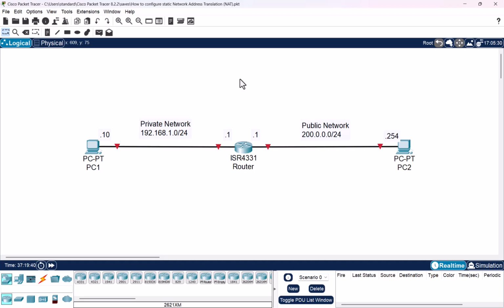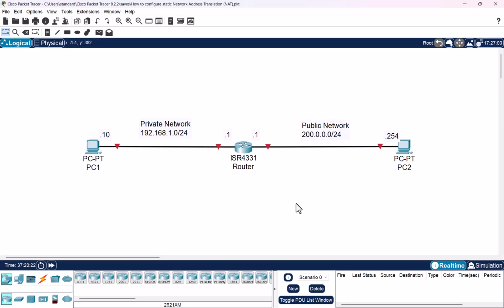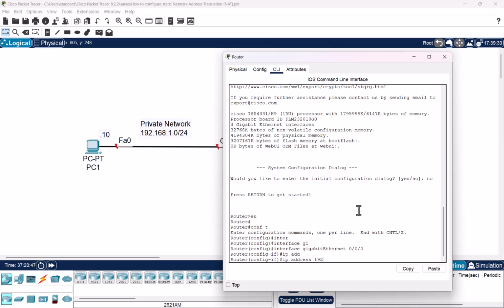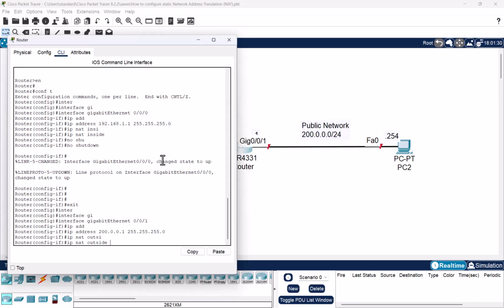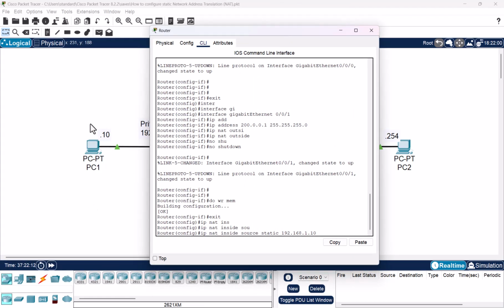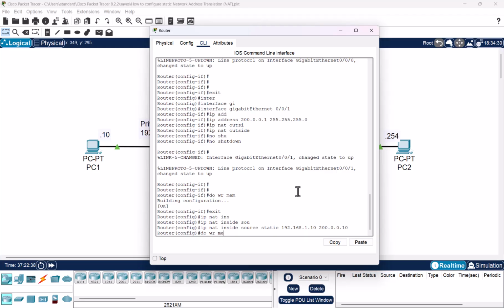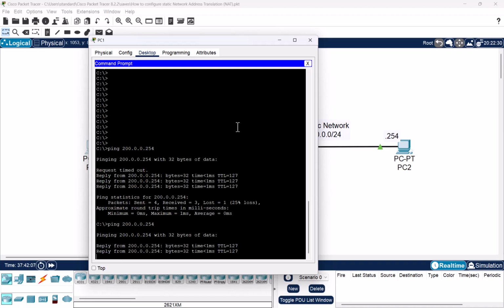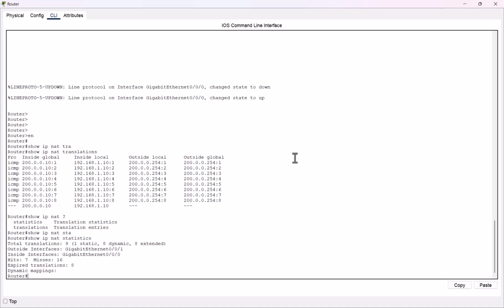How to configure static Network Address Translation (NAT)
A demonstration of how to configure static Network Address Translation (NAT) in Cisco's packet tracer.